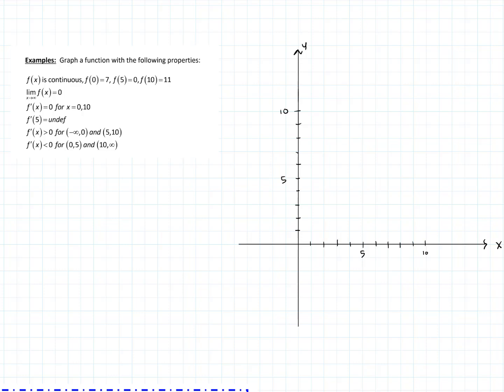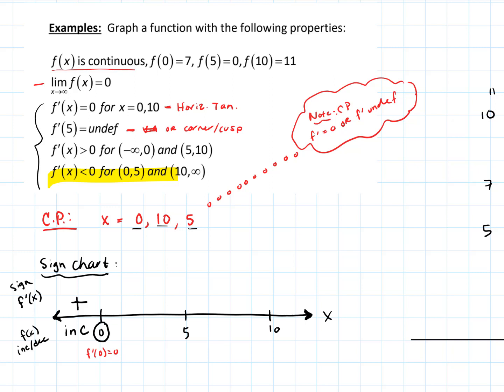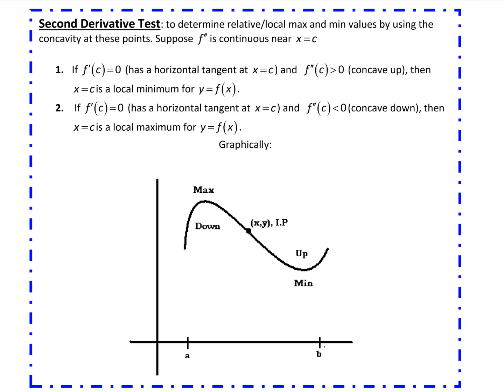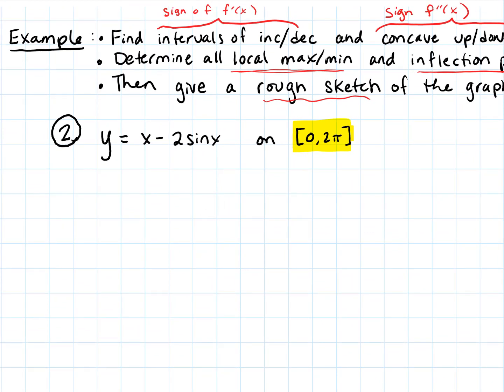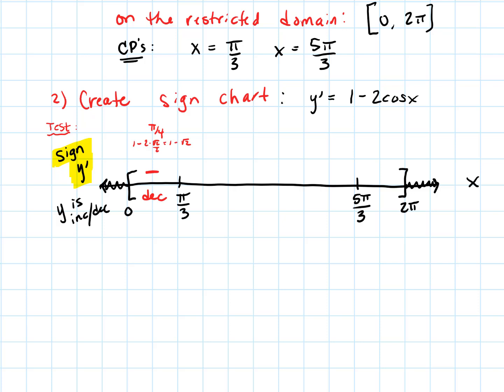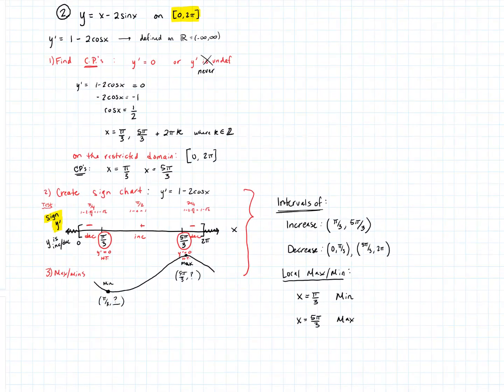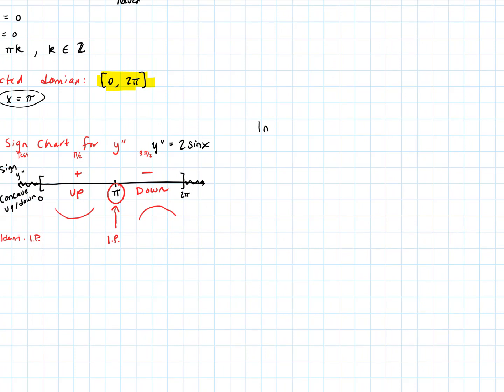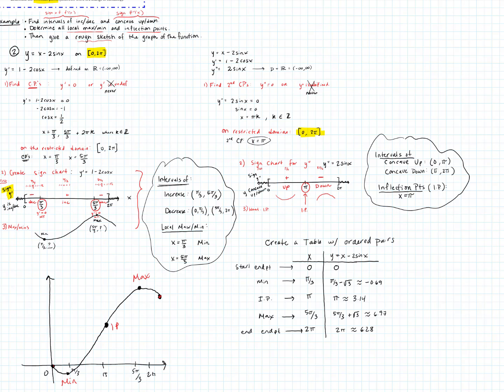4_3 Derivatives and Graphs - Trig Example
Examples exploring what the first and second derivatives of a function tell us about the graph of a function. Discussion of finding intervals of increase/decrease, concave up/down, local max/mins and inflection points of a function.  Includes one graphical example and one trigonometric example.  Corresponds with Section 4.3 What the Derivative Tells Use in Briggs/Cochran Calculus ET 3E and/or Section 4.3 How Derivatives Affect the Shape of the Graph in Stewart Calculus ET 8E..